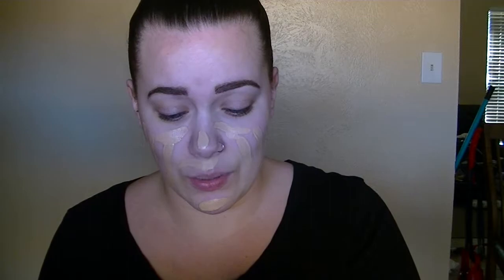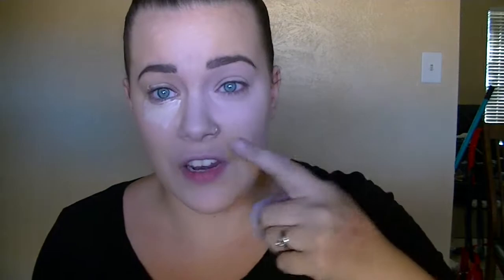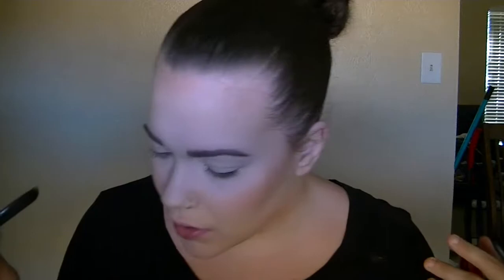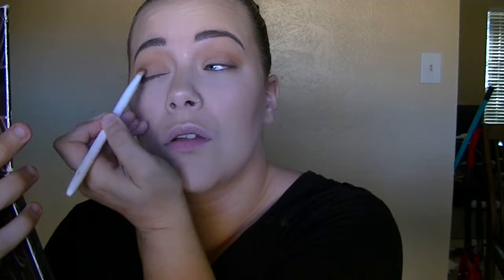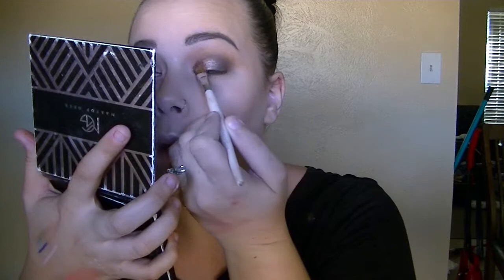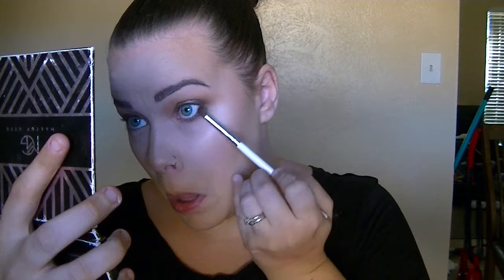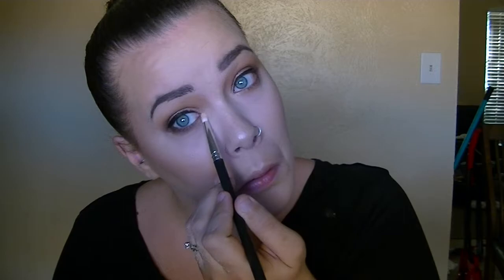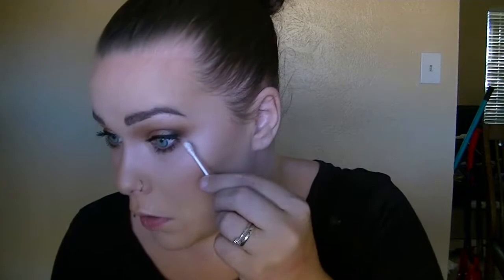My go to/everyday smokey eye!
updating soon...

please excuse the makeup all over my hands and the lipstick on my teeth at the end. I was in a rush!